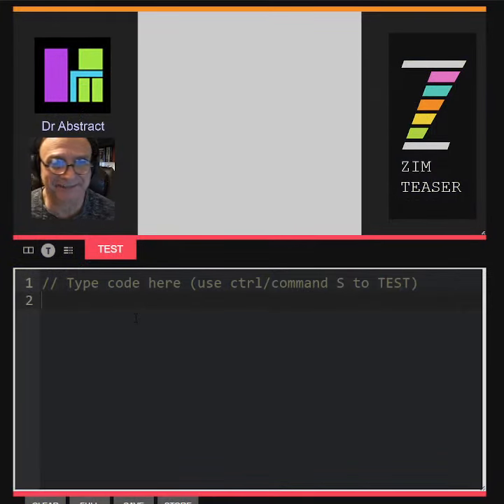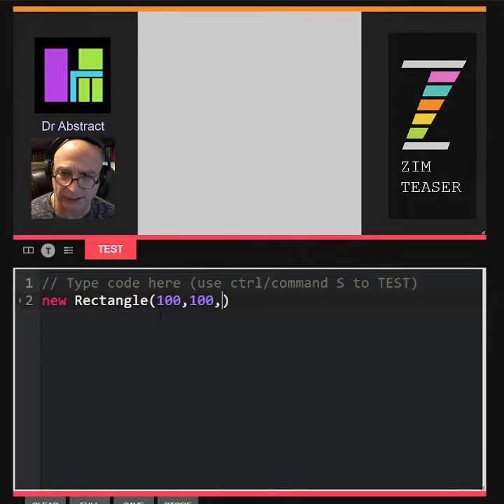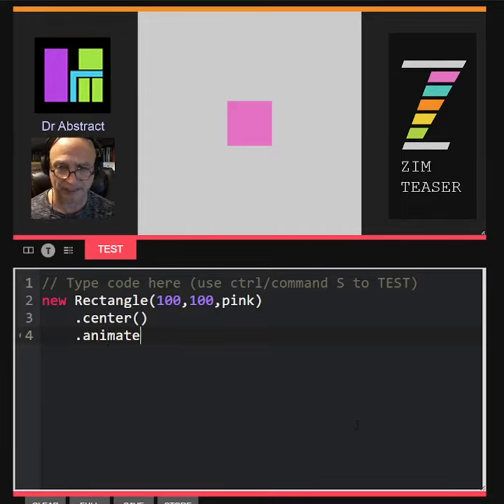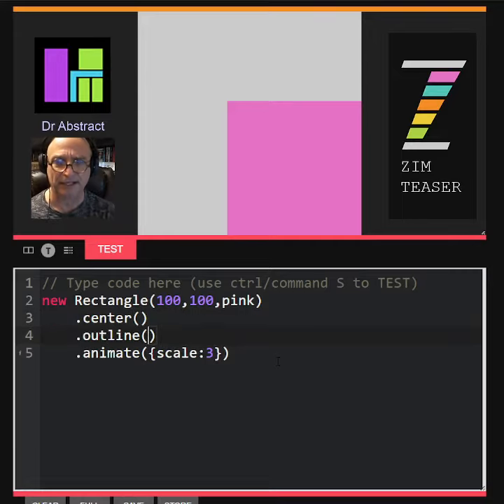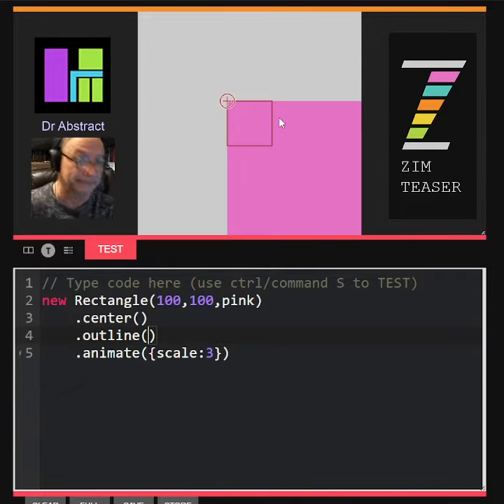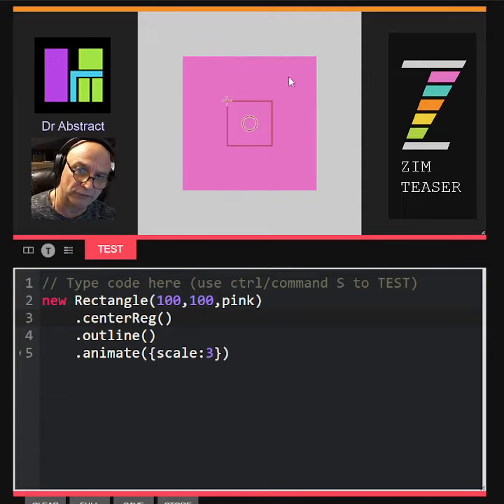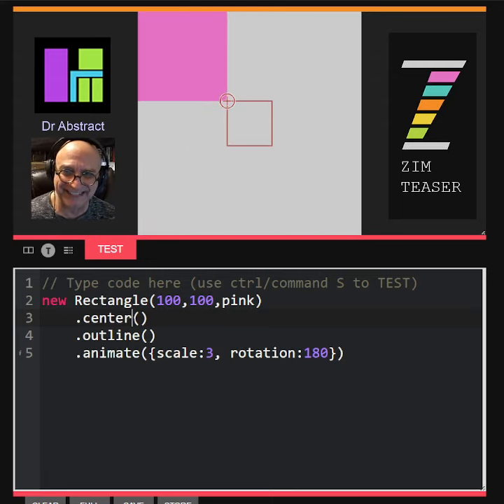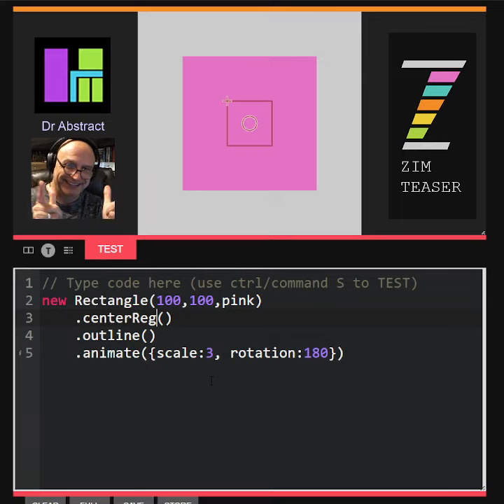ZIM Teaser! 05 - registration points in one minute! JavaScript Canvas ZIMjs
to try out this simple code - you can do it!  This could be the start to a new hobby or even a new career!  Many people learn to code through passion.  With ZIM we can make colorful games, puzzles, art and more with simple code.  Coding is still tricky at times but ZIM code is on average 37% the size of other environments Of course, make sure to go to the main ZIM Find us on Slack or Discord and follow us on social media - see the links at the bottom of the ZIM site.  We would love to help and see what you are making!

Intro music is from Spaghetti Guitar In Space by Peter Surdoval + some Dr Abstract fingers!

Cheers from DrAbstract founder of ZIMjs